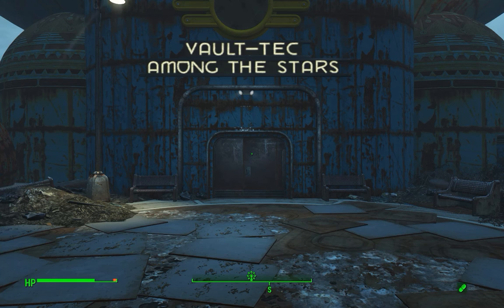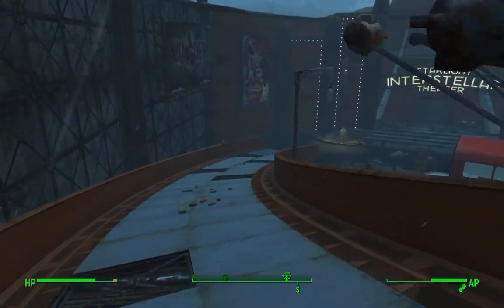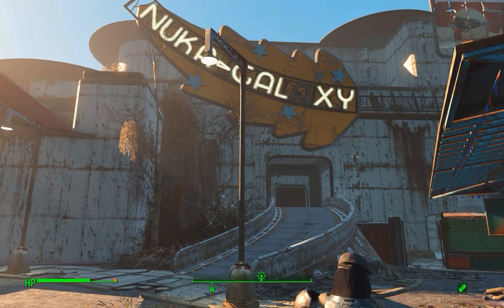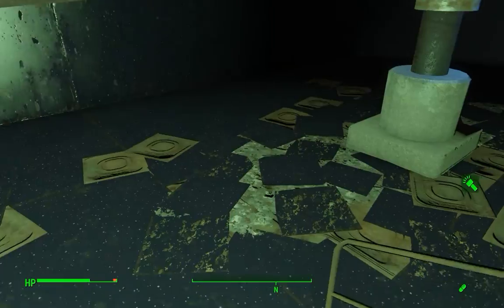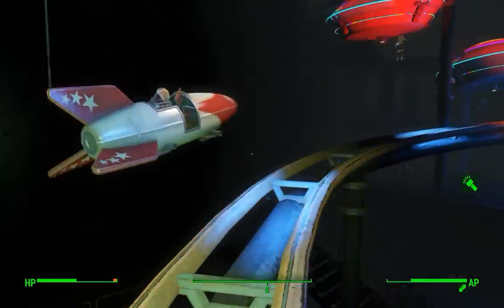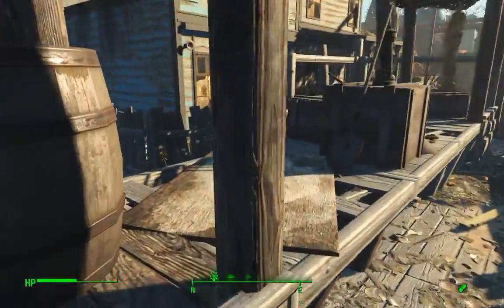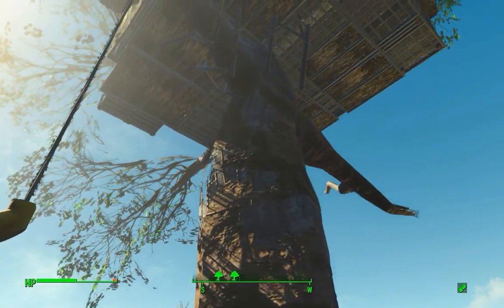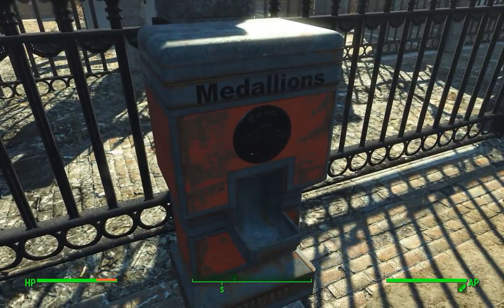Nuka-World: All Park Medallion Locations (Precious Medals Quest Walkthrough) | Fallout 4 DLC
Ash shows you where to find all ten of the park medallions for the Nuka-World quest Precious Medals.

MORE FALLOUT 4 GUIDES

OUR MODS

COSPLAY INTERVIEWS

FEATURED LET'S PLAYS

LIVE STREAMS